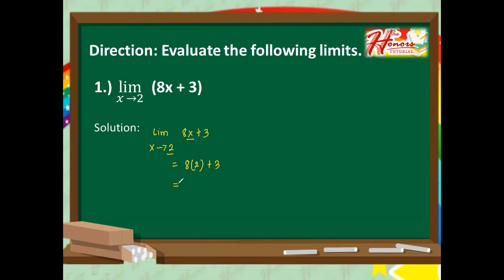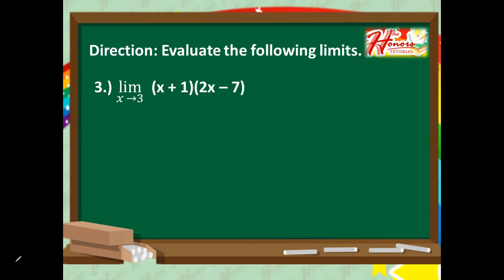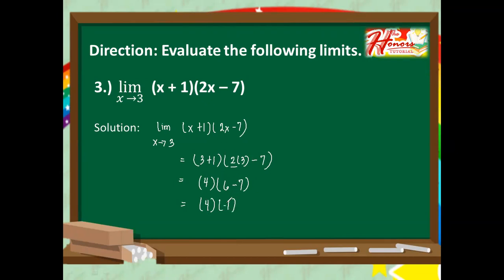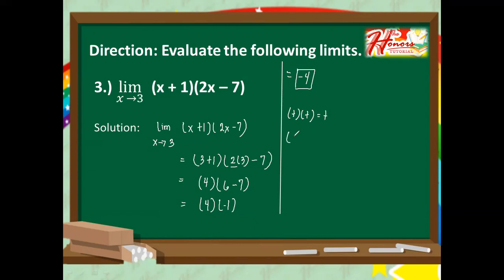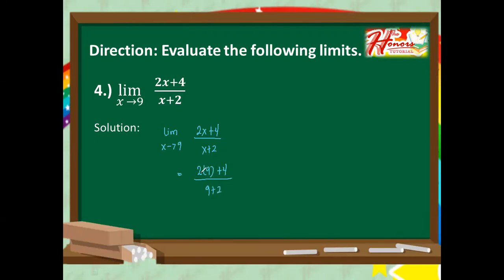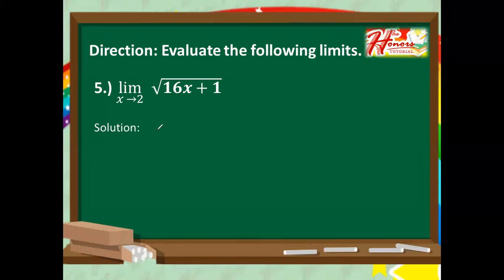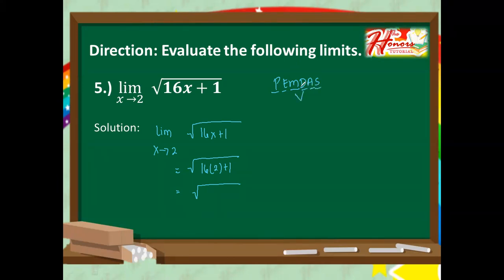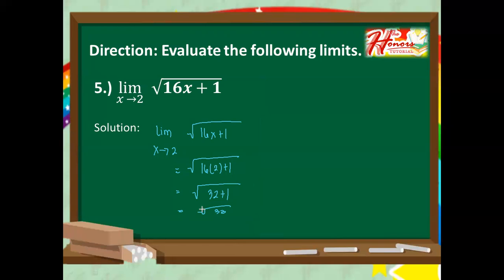Math for Grade 11 Evaluating Limits by teacher Jelyn